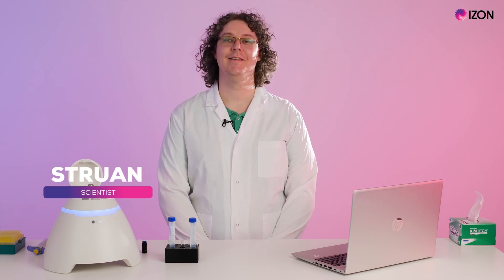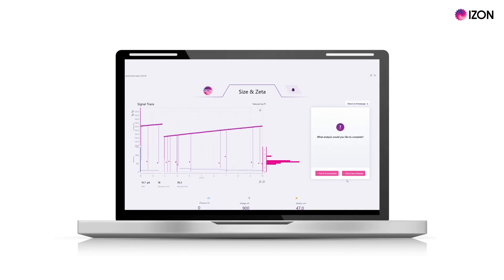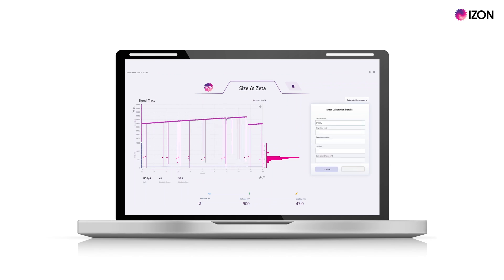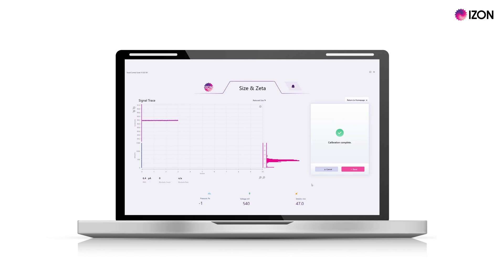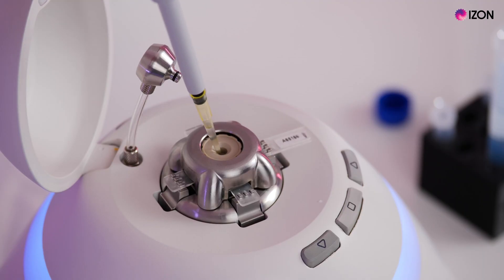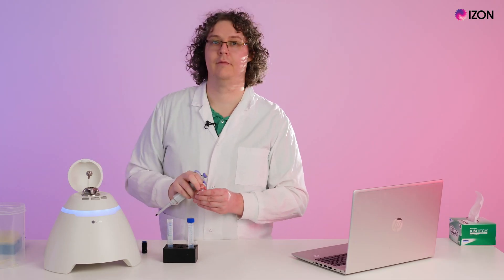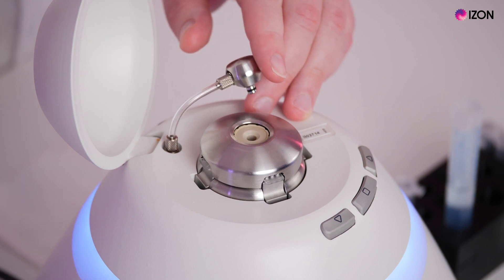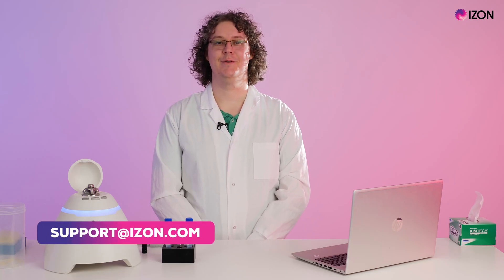How to Measure Zeta Potential with the Exoid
Izon Scientist, Struan, takes you through how to measure Zeta Potential with tunable resistive pulse sensing (TRPS) using the Exoid instrument.

Want to talk to the Izon team?